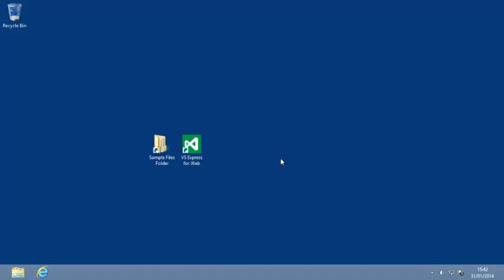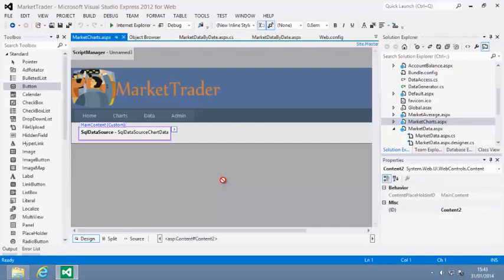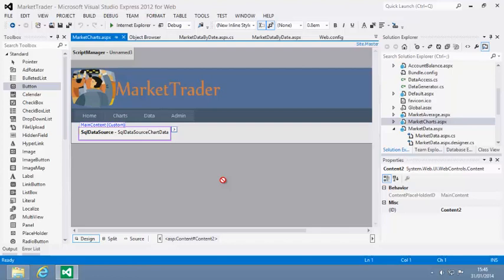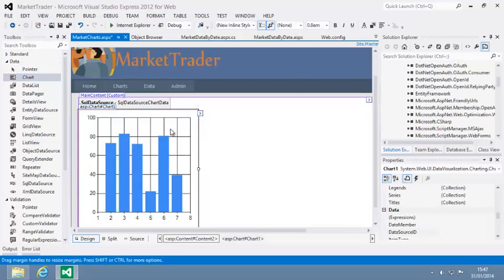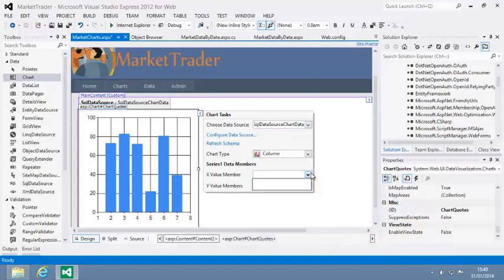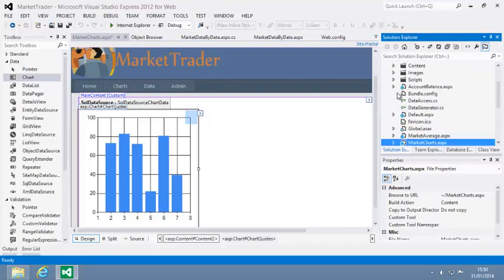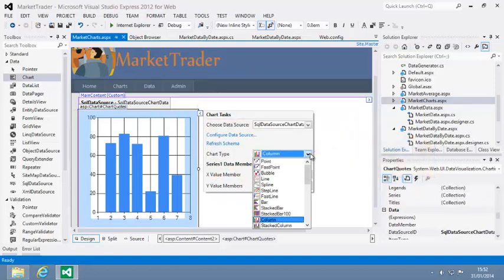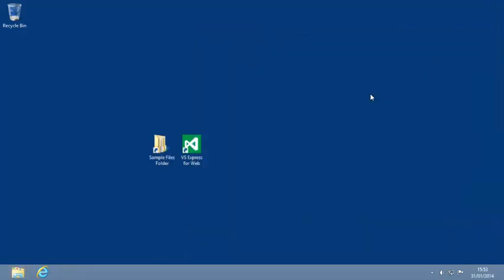ASP.NET 4.5 Expert Skills Lesson 7-4: Create a Chart control